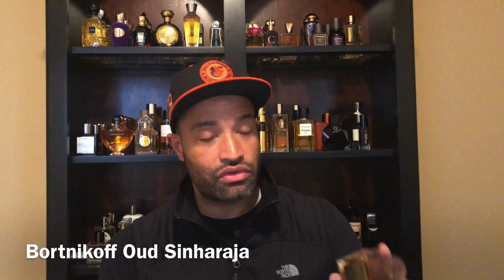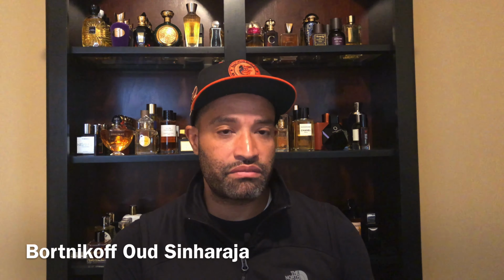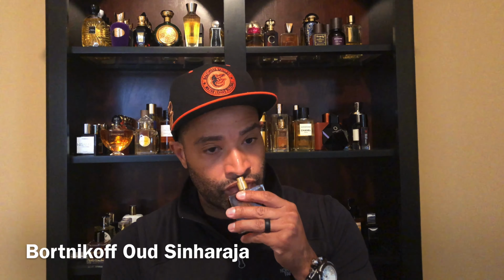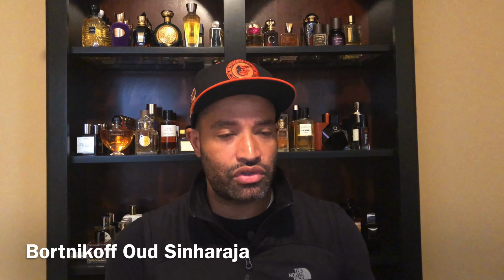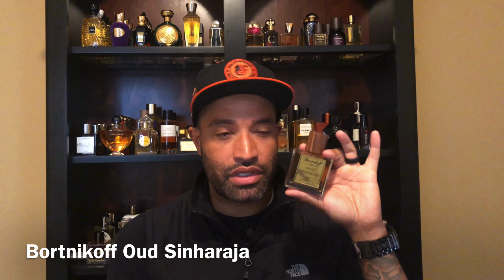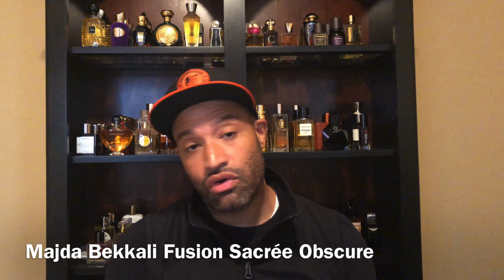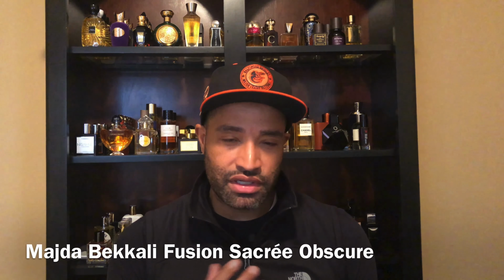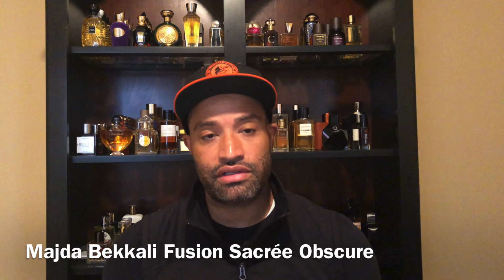Keep 10 Niche Fragrances for life.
If I could only keep 10 Niche fragrances these are the ones I would keep.